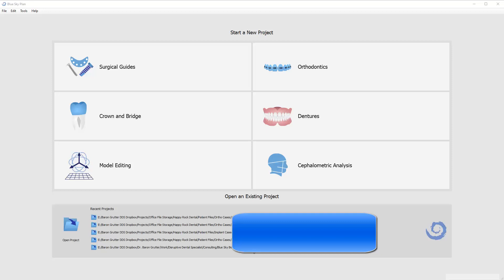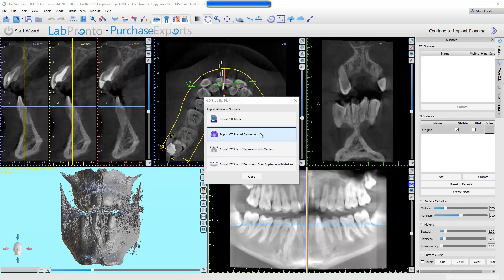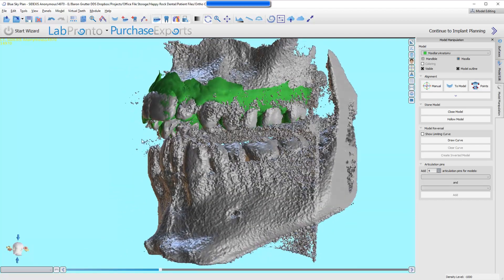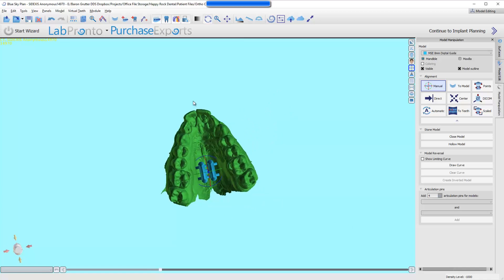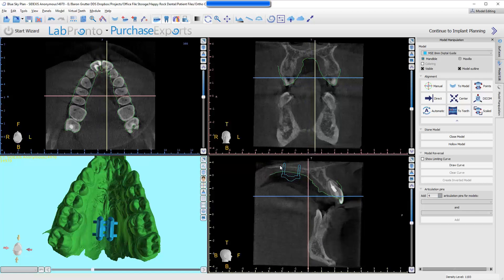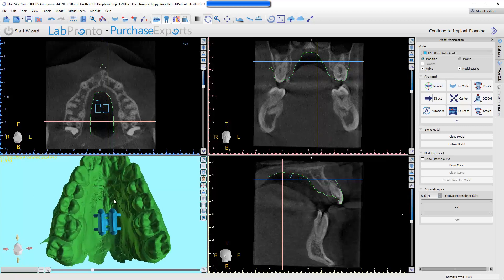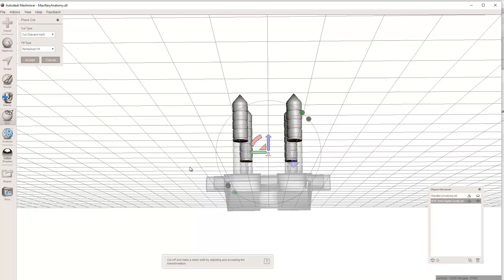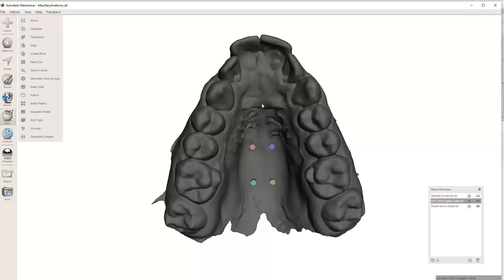BlueSkyPlan: MSE Appliance Design